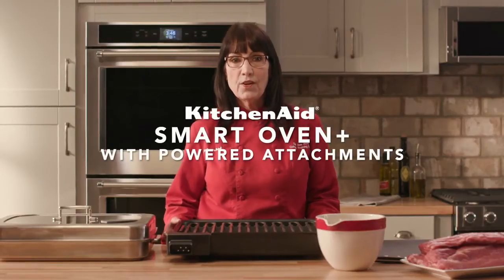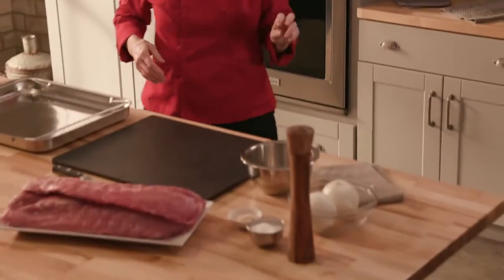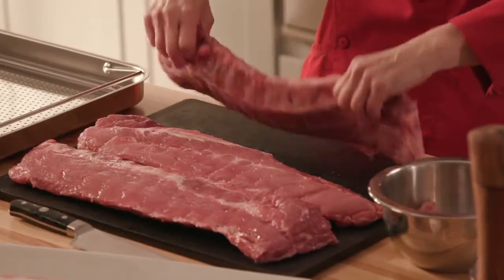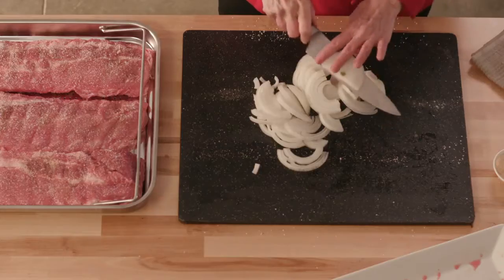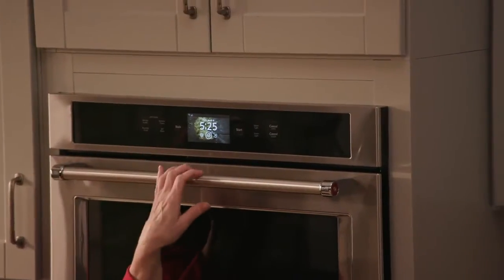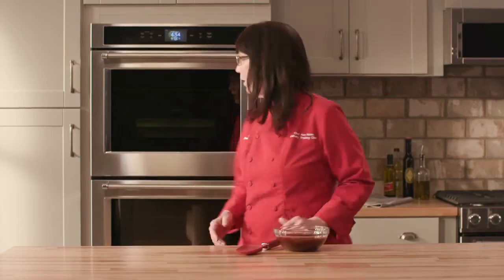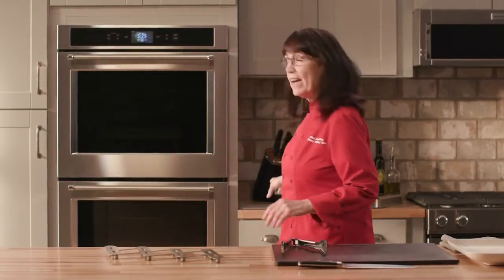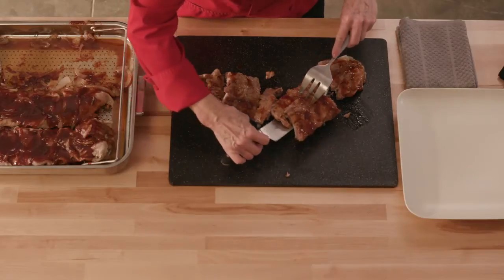2020 Buying Guide: Smart Oven+ Steamer Demo: Baby Back Pork Ribs | KitchenAid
Learn how to make Baby Back Pork Ribs using the KitchenAid Smart Oven+ Steamer Attachment and get pro tips and recipe hacks from Chef Ann Nolan, the KitchenAid Culinary Training Chef.

Also Watch:
JamieOliver Guide: Barbecue Hoisin Ribs | Jamie Oliver

LeCreuset News: Make summer deliciously easy: Our CasuallyColorful grill pans give you sun-soaked flavors in any

2020 Buying Guide: Smart Oven+ Steamer Demo: Chocolate Creme Brulee | KitchenAid

2020 Buying Guide: Smart Oven+ Steamer Demo: Baby Back Pork Ribs | KitchenAid